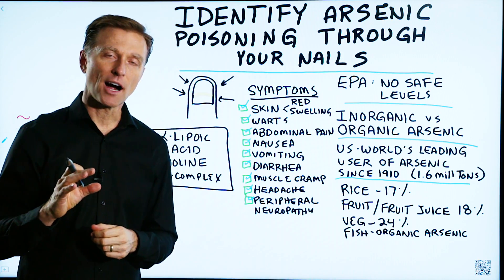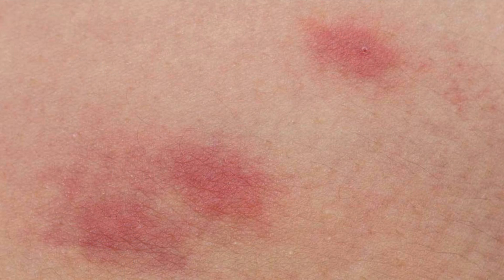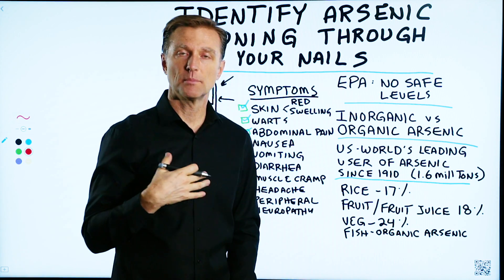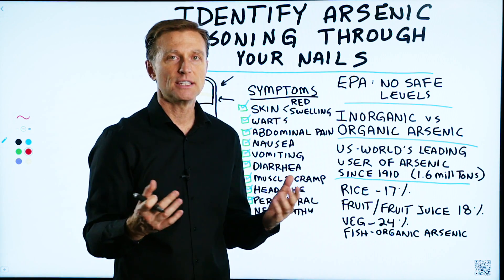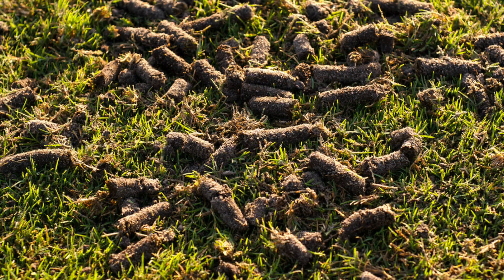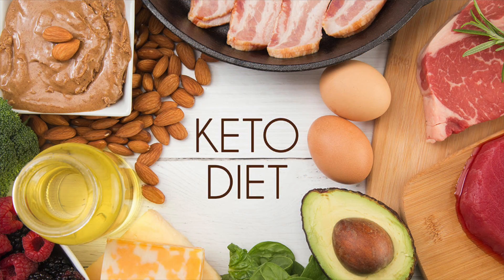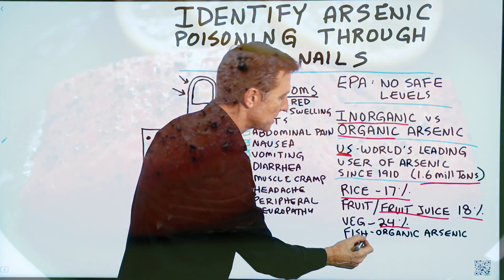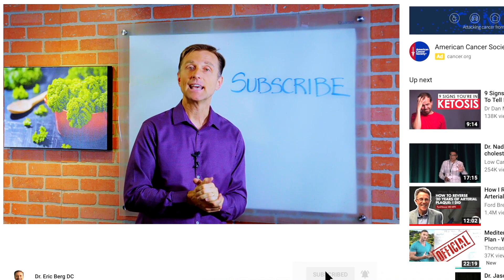Identify Arsenic Poisoning Through Your Nails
If you aren’t eating organic, you might be consuming too much arsenic.

Timestamps
0:05 What is arsenic?
0:12 Identifying arsenic poisoning through your nails
0:30 Other symptoms of arsenic poisoning
0:54 The two types of arsenic
1:45 The World’s leading user of arsenic
2:07 Sources of arsenic
3:26 Natural remedies to detoxify arsenic

In this video, we’re going to talk about arsenic. Did you know you could identify arsenic poisoning through your nails?

What is arsenic?
Arsenic is a very potent carcinogen.

Identifying arsenic poisoning through your nails:
You might notice a horizontal white band across your nails.

Other symptoms of arsenic poisoning:

 • Skin issues—redness, swelling
 • Warts
 • Abdominal pain
 • Nausea
 • Vomiting
 • Diarrhea
 • Muscle cramp
 • Headaches
 • Peripheral neuropathy

The two types of arsenic:

 • Inorganic arsenic (man-made)
 • Organic arsenic (naturally in the soil)

Sources of arsenic:

 • Pesticides
 • Insecticides
 • Rice (especially brown rice)
 • Fruit/fruit juice
 • Vegetables (if it’s organic it’s less toxic)
 • Fish (has organic arsenic which is less toxic)

Natural remedies to detoxify arsenic:

 • L-lipoic acid
 • Choline
 • B-complex (nutritional yeast)